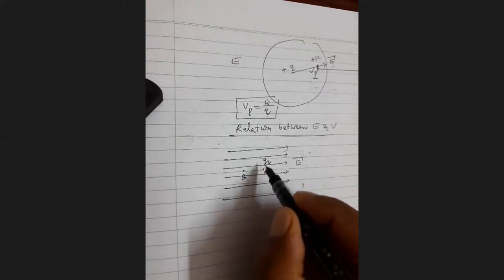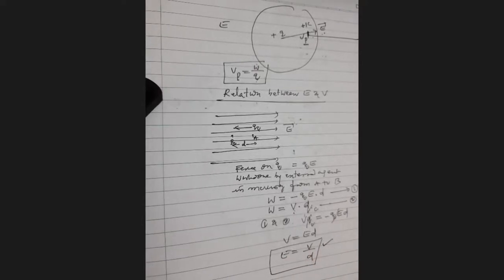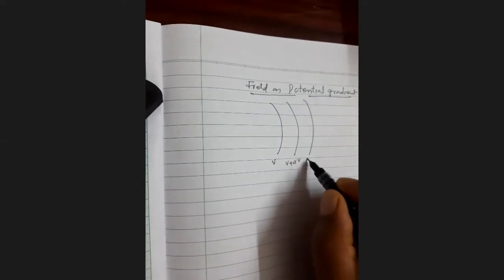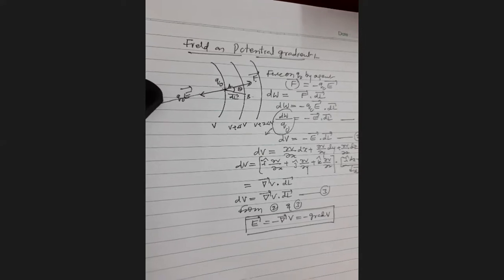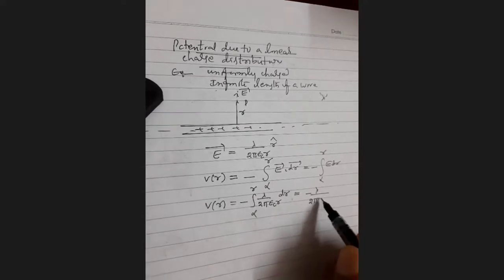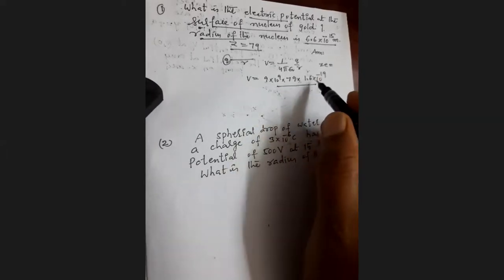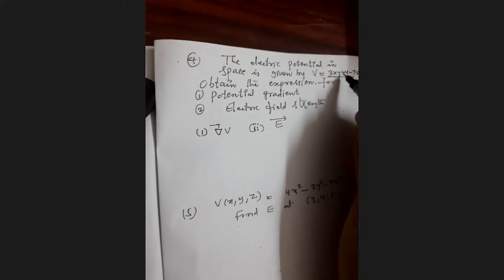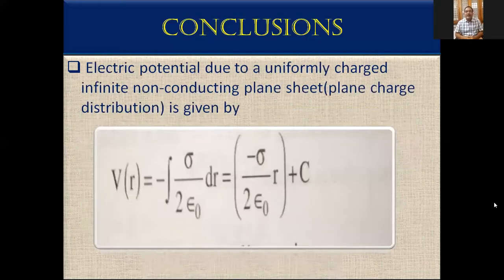ELECTRIC POTENTIAL APPLICATIONS (ELECTROSTATICS Lecture-10)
Explains about  relationship between field strength and electric potential, equipotential surface, potential applications to linear and plane charge distribution etc.